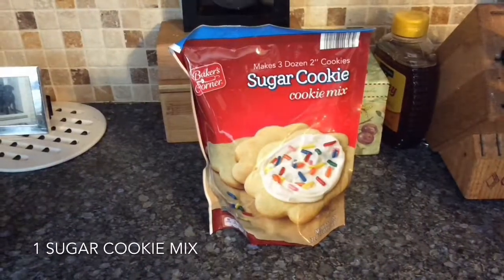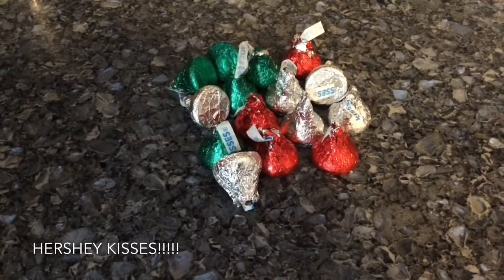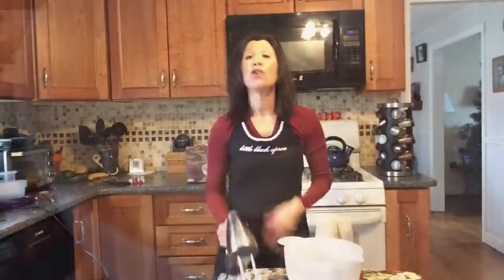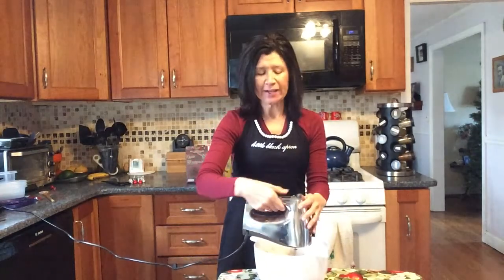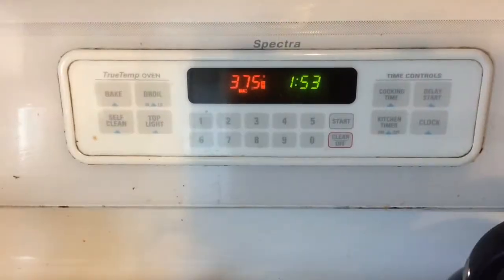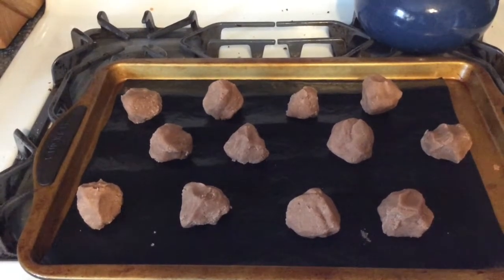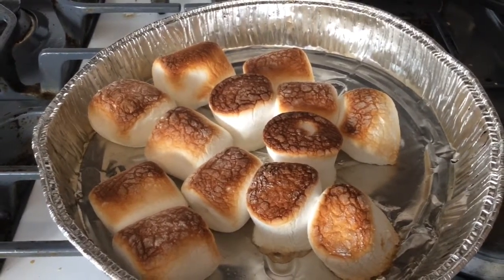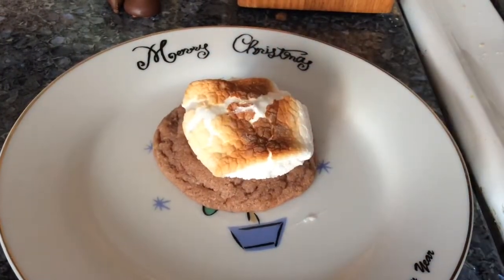Hot cocoa kiss cookies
Ingredients - 1 sugar cookie mix, 1/4 cup hot cocoa, 10 tbs butter (softened), 6 tbs water, Hershey kisses, marshmallows. Directions - combine sugar cookie and cocoa mixes, mix in butter and water with hand or stand mixer.  Form 2 tbs dough around each kiss.  Chill 1 hr.  Preheat oven to 375, stagger Cookies on baking sheet lined with nonstick baking liners.  Bake 9-12 minutes.  Cool slightly.  In a pan sprayed with baking spray, place marshmallows.  Broil on high 90 seconds.  Using a fork, place one marshmallow on top of each cookie.  Store in covered container.